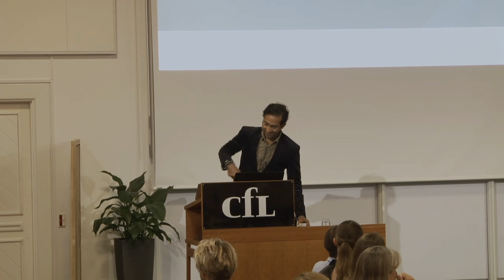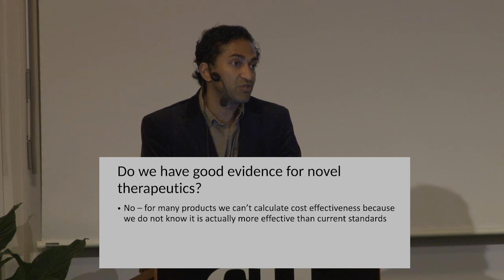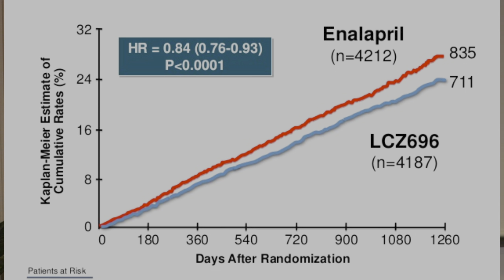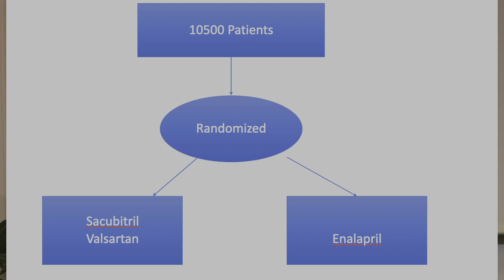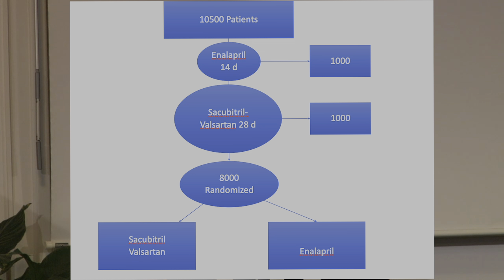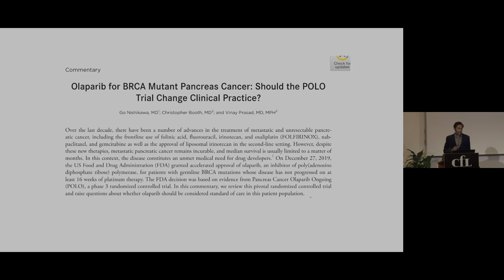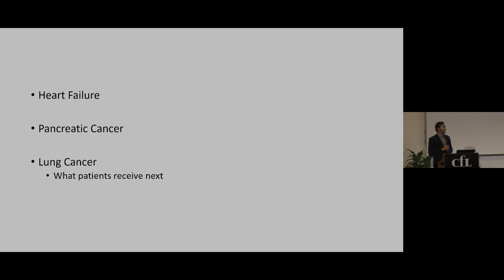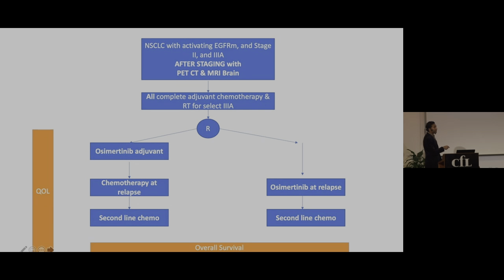Do We Have Good Evidence for New Drugs? My Denmark Lectures (Sept 2023) 1 of 3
Vinay Prasad, MD MPH; Physician & Professor
Hematologist/ Oncologist
Professor of Epidemiology, Biostatistics and Medicine
Author of 450+ Peer Reviewed papers, 2 Books, 2 Podcasts, 100+ op-eds.